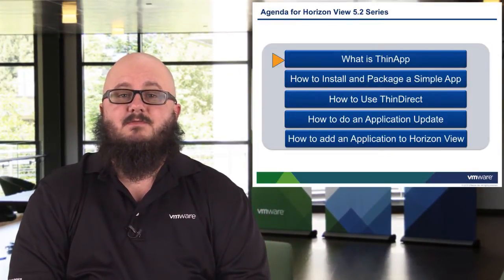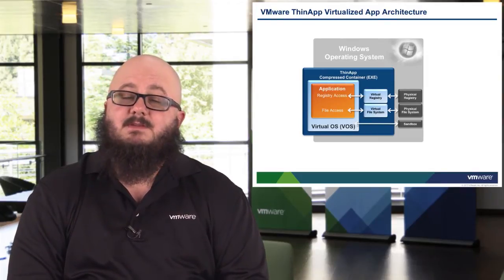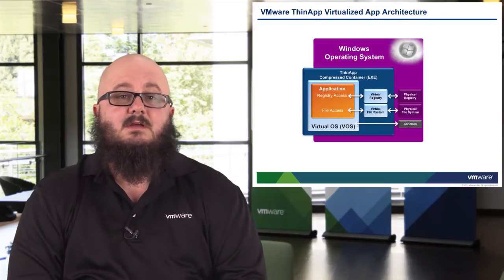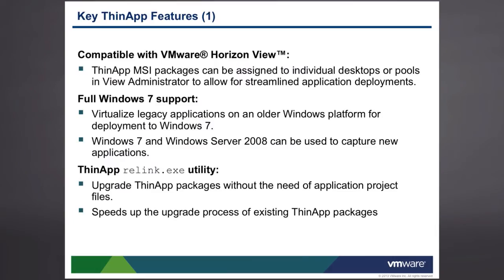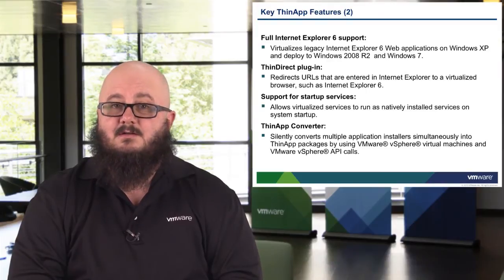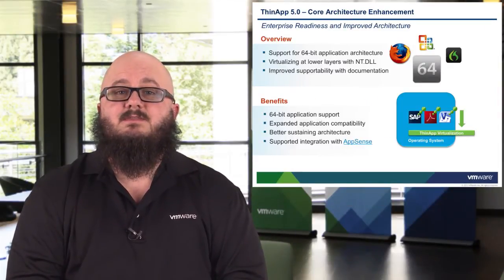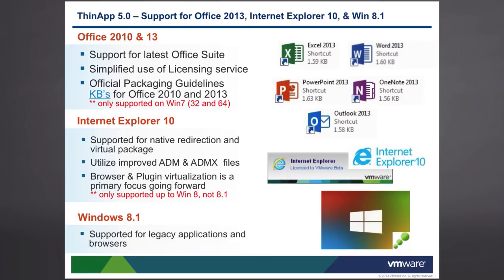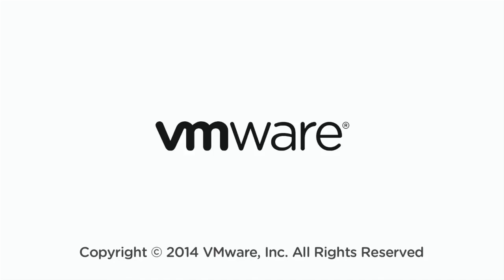What is ThinApp?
VMware Certified Instructor, Linus Bourque discusses VMware ThinApp, what it is and how it works.

For more video tutorials, sign up for a free 60-day trial subscription to the VMware Learning Zone